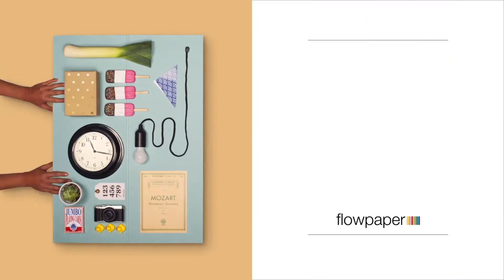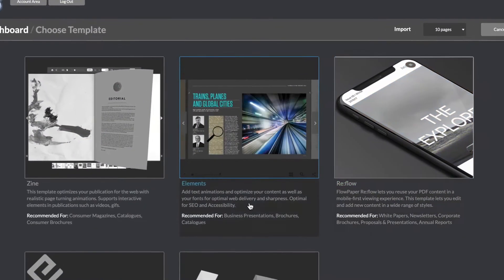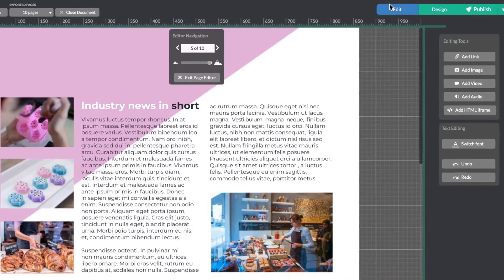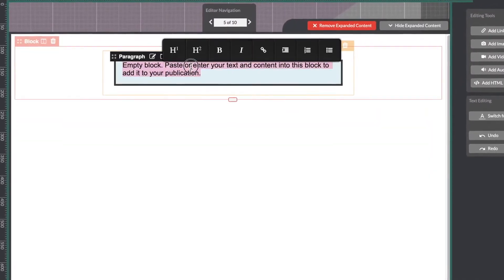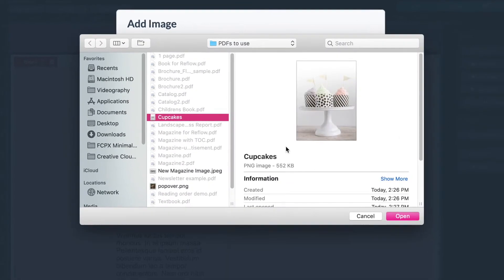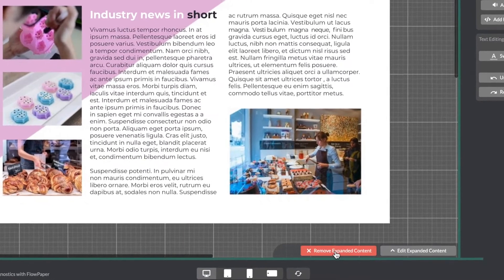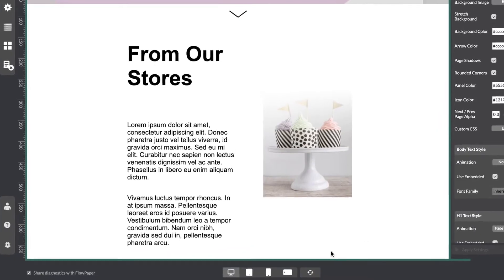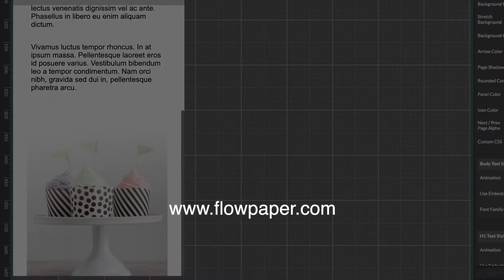Adding Responsive Content to PDF documents when Publishing Online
This tutorial reviews how to expand your PDF documents with additional content and how to make this content responsive

0:00 Introduction on how to add expanded responsive content to PDF documents online
0:20 Import your PDF and select the Elements template
0:35 Selecting the edit mode to edit the publication
0:45 Entering expanded content mode
1:05 Adding columns and images
1:20 Showing/Hiding expanded content in the editor
1:40 Testing the result in a mobile device